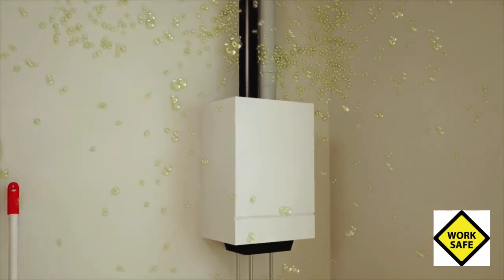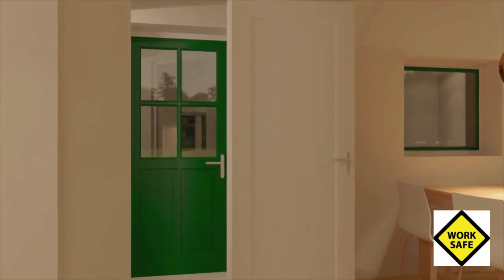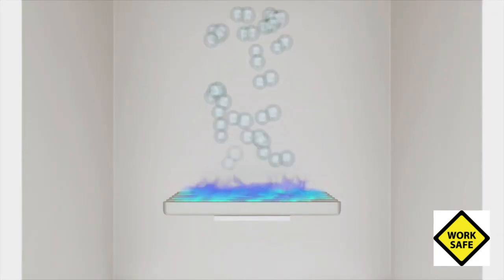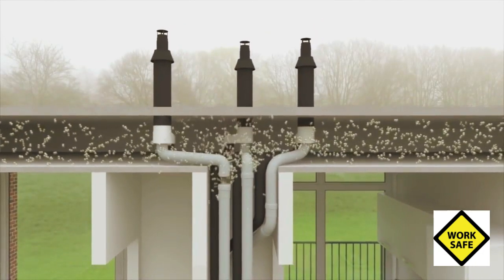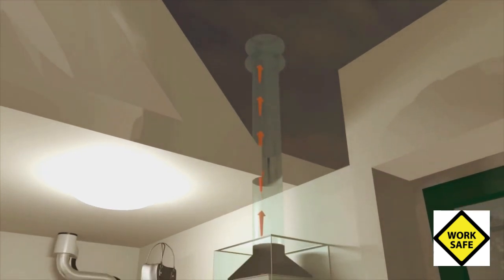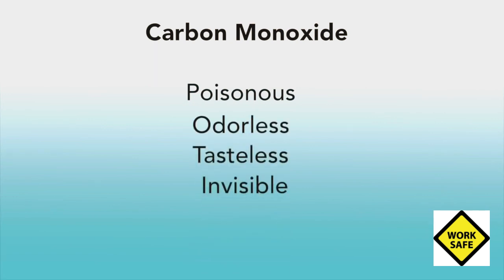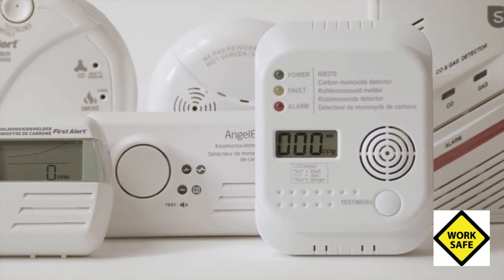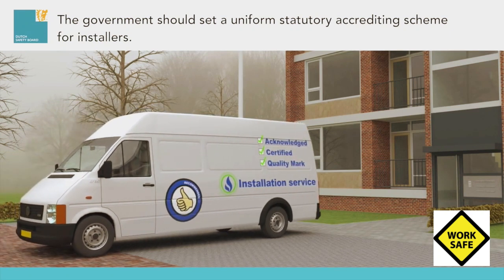symptoms of carbon monoxide poisoning | Everything You Need to Know about Carbon monoxide poisoning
Carbon monoxide poisoning typically occurs from breathing in carbon monoxide (CO) at excessive levels. Symptoms are often described as "flu-like" and commonly include headache, dizziness, weakness, vomiting, chest pain, and confusion. Large exposures can result in loss of consciousness, arrhythmias, seizures, or death. The classically described "cherry red skin" rarely occurs.[2] Long-term complications may include chronic fatigue, trouble with memory, and movement problems.

CO is a colorless and odorless gas that is initially non-irritating. It is produced during the incomplete burning of organic matter. This can occur from motor vehicles, heaters, or cooking equipment that run on carbon-based fuels. Carbon monoxide primarily causes adverse effects by combining with hemoglobin to form carboxyhemoglobin (HbCO) preventing the blood from carrying oxygen and expelling carbon dioxide as carbaminohemoglobin. Additionally, many other hemoproteins such as myoglobin, Cytochrome P450, and mitochondrial cytochrome oxidase are affected, along with other metallic and non-metallic cellular targets.

Diagnosis is typically based on a HbCO level of more than 3% among nonsmokers and more than 10% among smokers. The biological threshold for carboxyhemoglobin tolerance is typically accepted to be 15% COHb, meaning toxicity is consistently observed at levels in excess of this concentration. The FDA has previously set a threshold of 14% COHb in certain clinical trials evaluating the therapeutic potential of carbon monoxide. In general, 30% COHb is considered severe carbon monoxide poisoning. The highest reported non-fatal carboxyhemoglobin level was 73% COHb.[9]

Efforts to prevent poisoning include carbon monoxide detectors, proper venting of gas appliances, keeping chimneys clean, and keeping exhaust systems of vehicles in good repair. Treatment of poisoning generally consists of giving 100% oxygen along with supportive care. This should generally be carried out until symptoms are no longer present and the HbCO level is less than 3%/10%.

Carbon monoxide poisoning is relatively common, resulting in more than 20,000 emergency room visits a year in the United States. It is the most common type of fatal poisoning in many countries. In the United States, non-fire-related cases result in more than 400 deaths a year.[1] Poisonings occur more often in the winter, particularly from the use of portable generators during power outages. The toxic effects of CO have been known since ancient history.[13][9] The discovery that hemoglobin is affected by CO emerged with an investigation by James Watt and Thomas Beddoes into the therapeutic potential of hydrocarbon in 1793 and was later confirmed by Claude Bernard between 1846 and 1857.